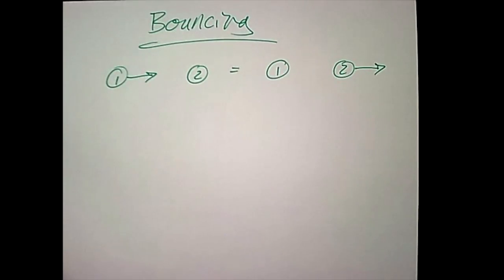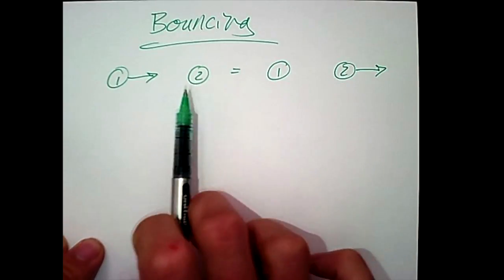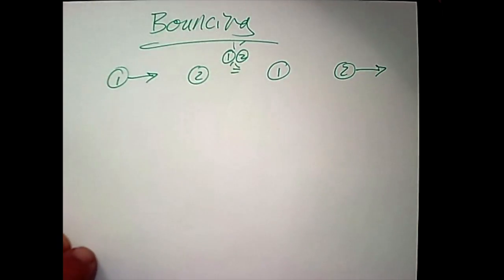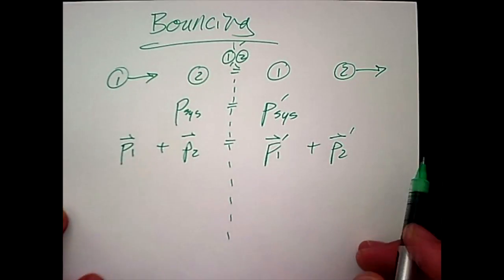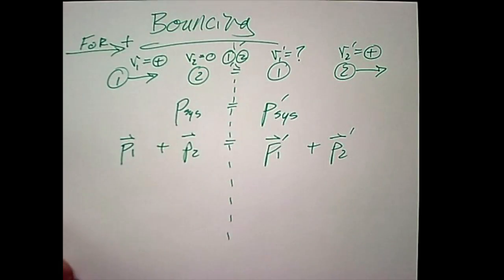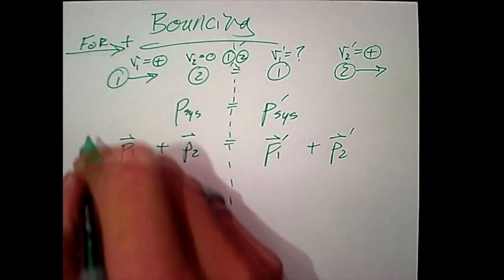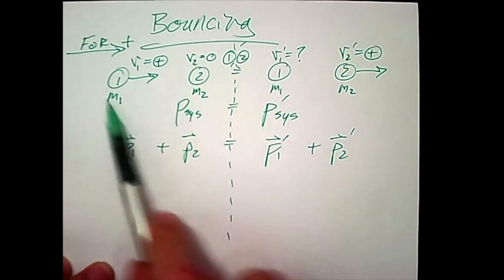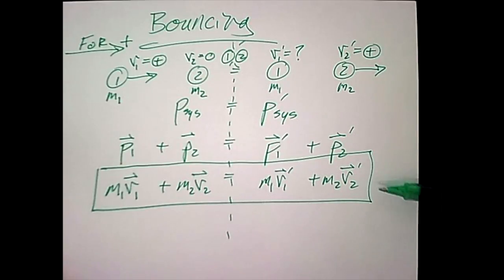Bouncing Collisions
This video is about Bouncing Collisions